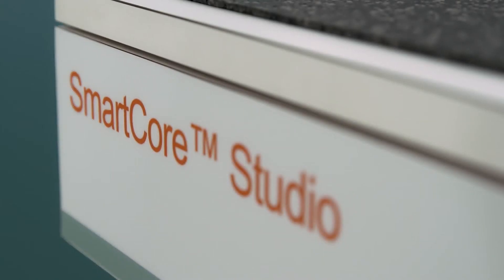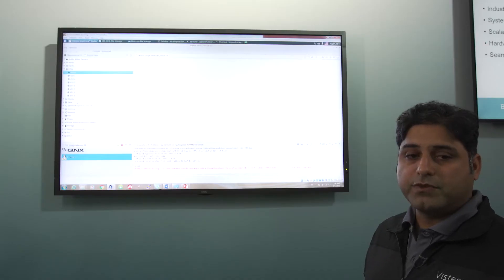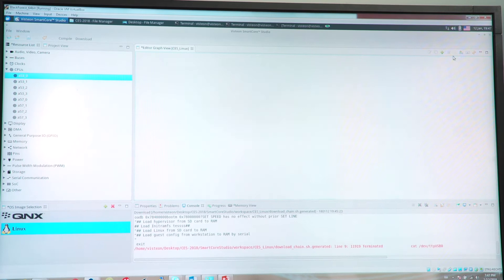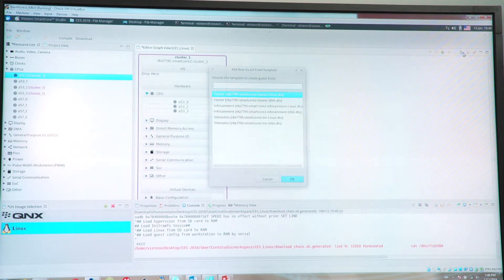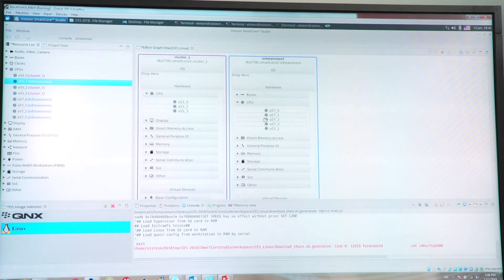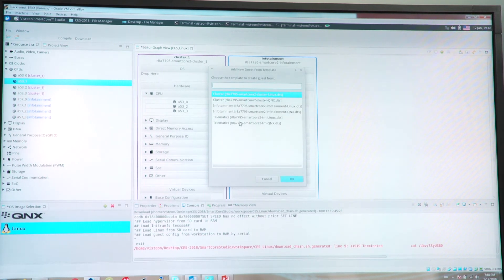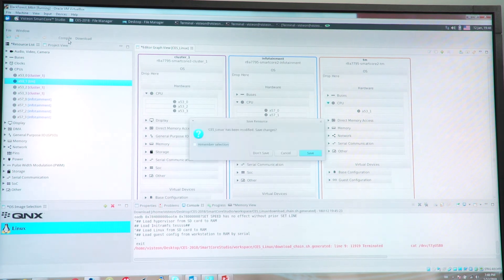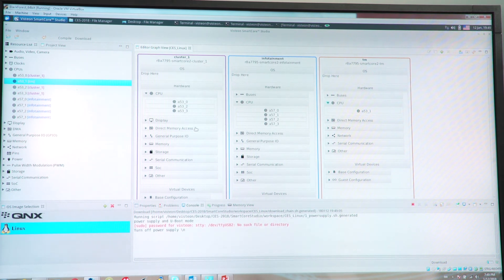Visteon SmartCore Studio 2018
Visteon's SmartCore Studio is a PC-based configuration tool to generate hypervisor configurations. This video provides a demonstration of how the user can easily configure virtual systems across multiple SoCs.